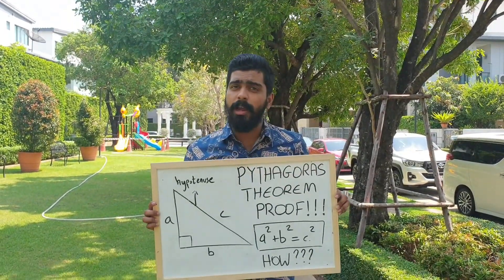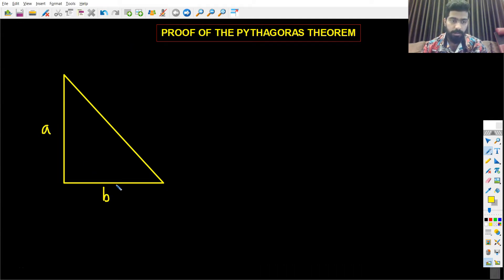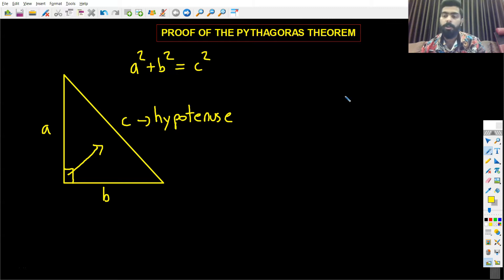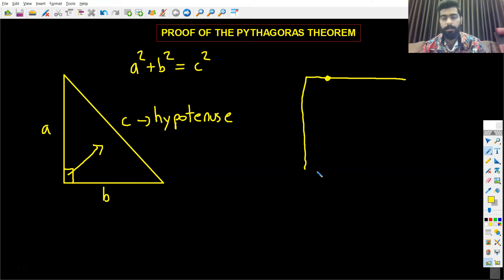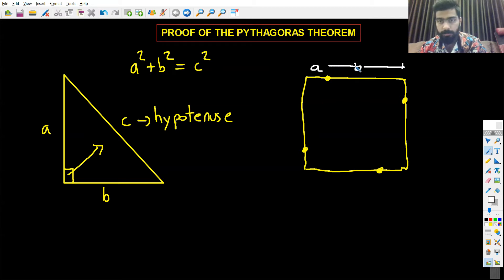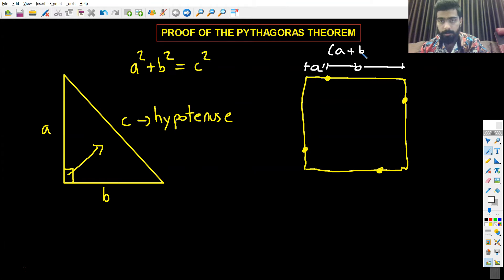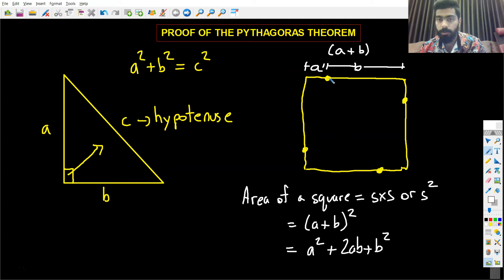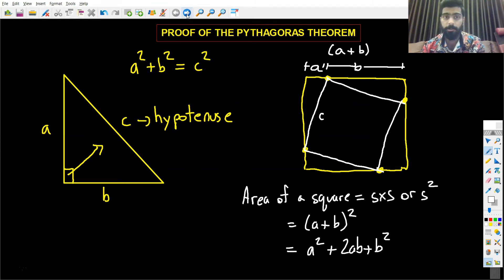Maths with Mr.Sa - Pythagoras Theorem Proof Explained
Free Math online lessons and Math tutorials by Mr. Sa.

In this Math video, I will be explaining on how Pythagoras theorem works and the proof of Pythagoras theorem.

This video shows step by step the proof on the Pythagoras theorem.